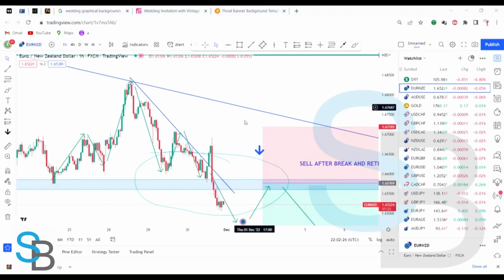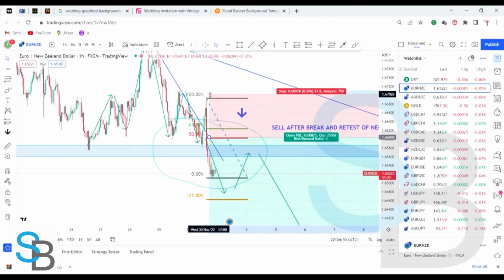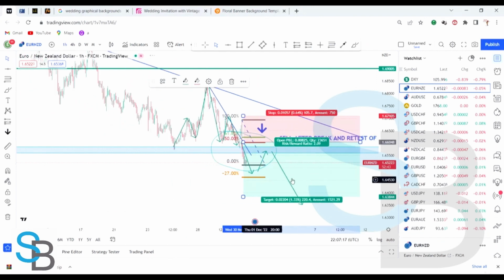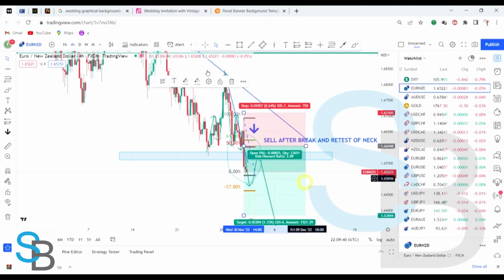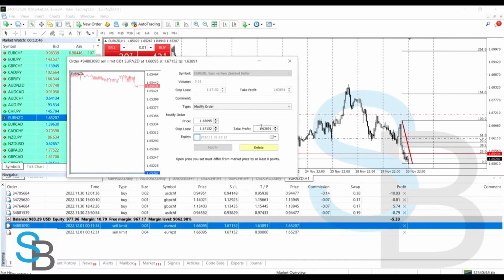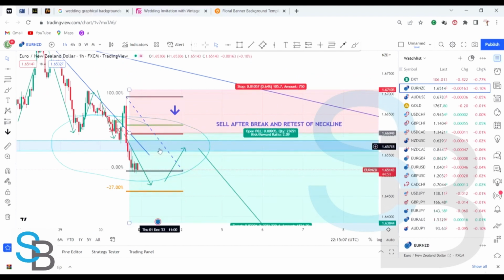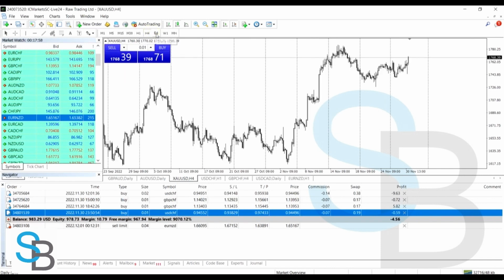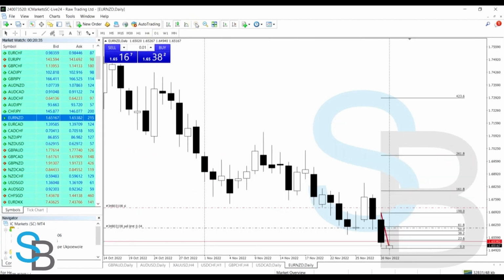Live trading example 4 forextrading chapter#56